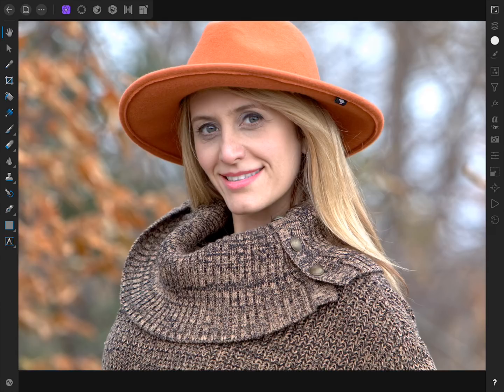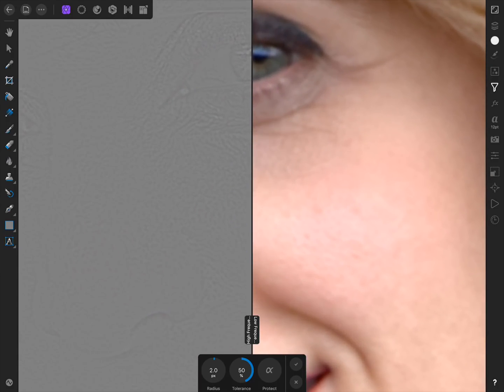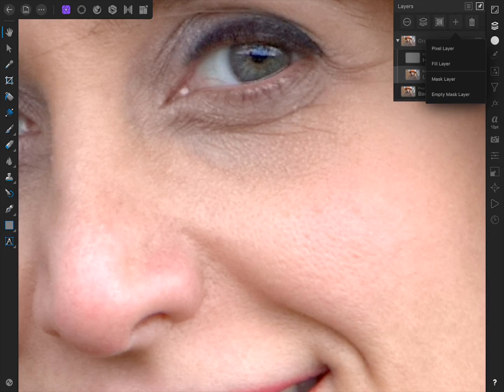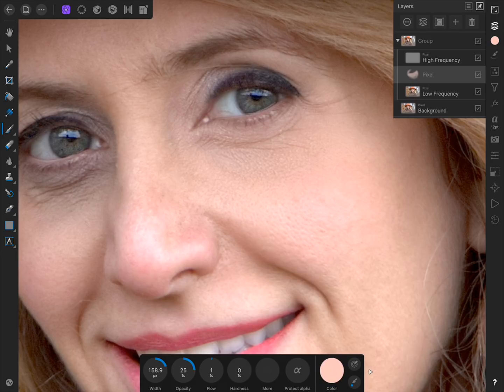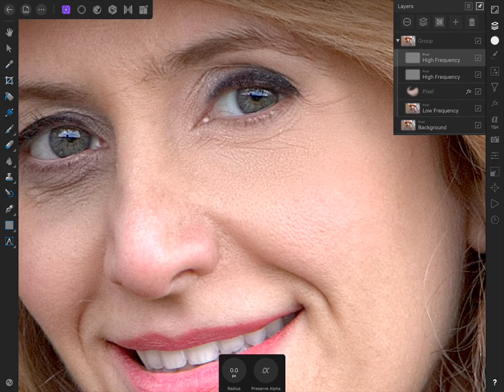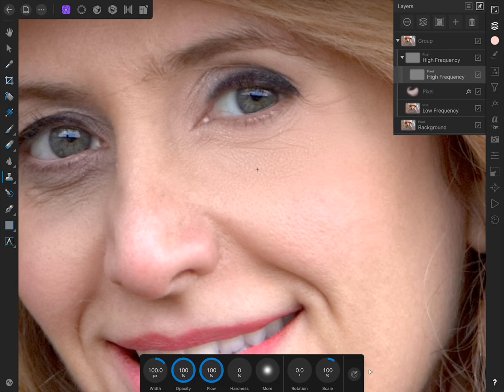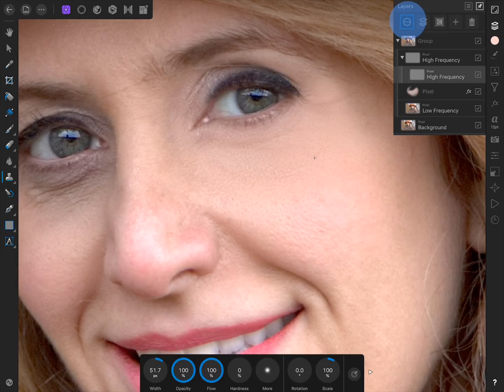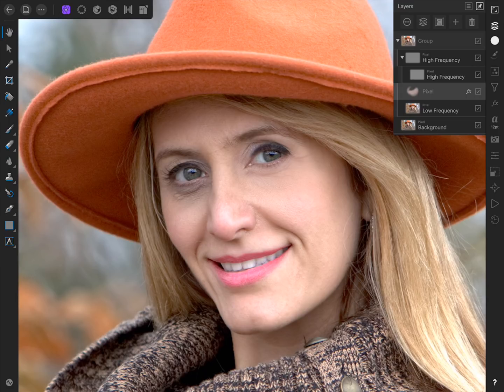Easily Remove Dark Circles Under Eyes - Affinity Photo iPad Tutorial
Be sure to check out our beginner's guide to Affinity Photo iPad if you are new to this app

Learn how to easily and naturally remove dark circles from under eyes, using the power of frequency separation. After watching this Affinity Photo iPad tutorial, you can say goodbye to eye bags! This technique is perfect for portrait retouchers, or anyone that wishes they looked a little younger in their photos. ;-)